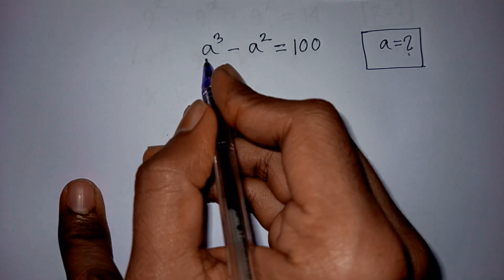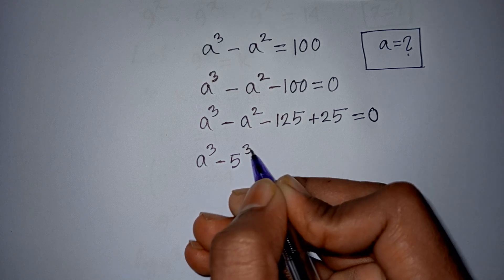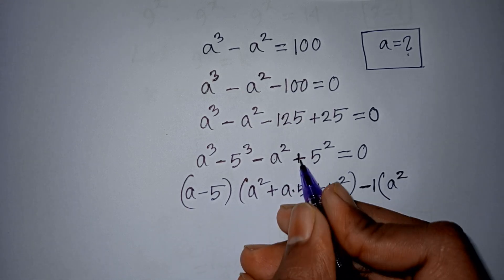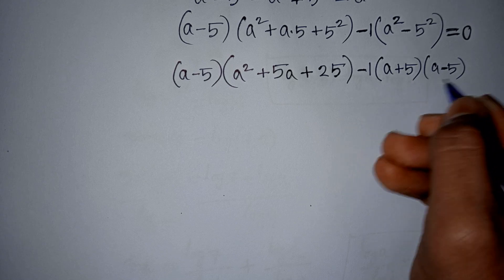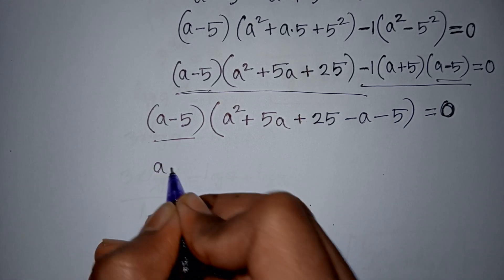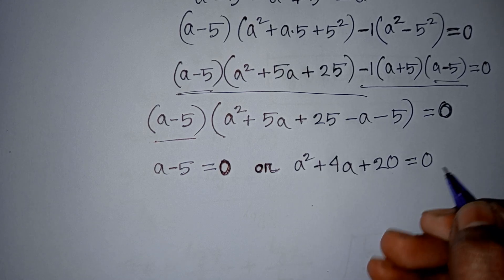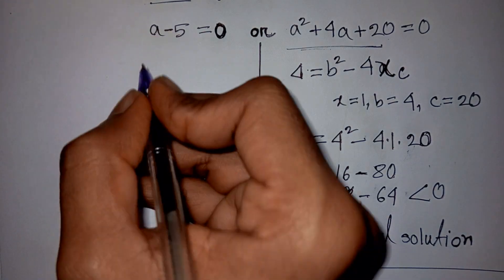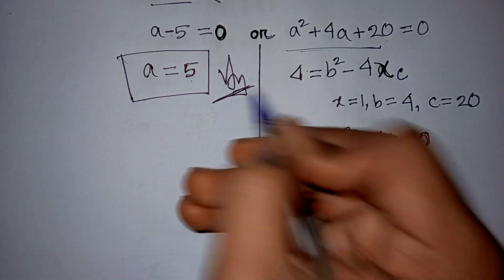A Nice Math Olympiad Algebra Problems | Maths Olympiad Questions